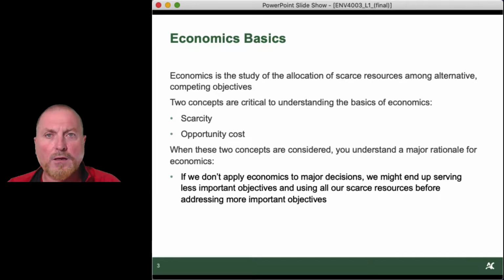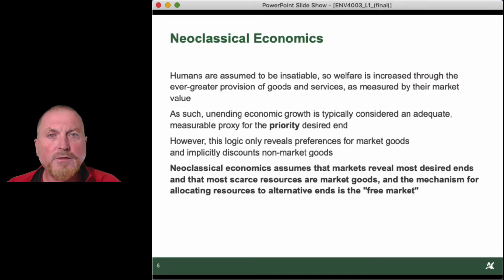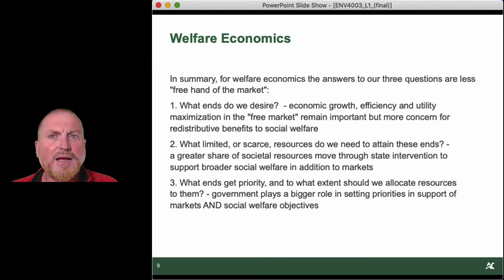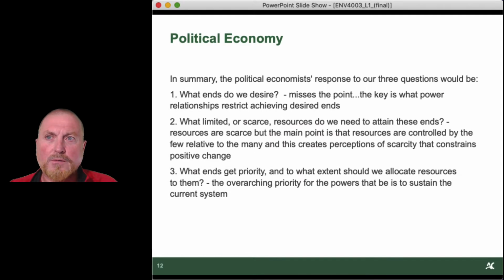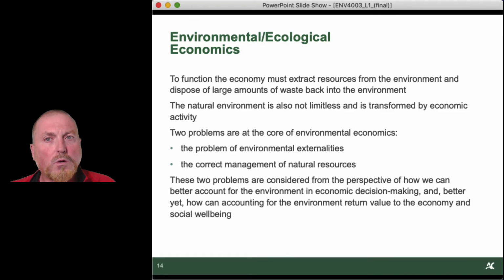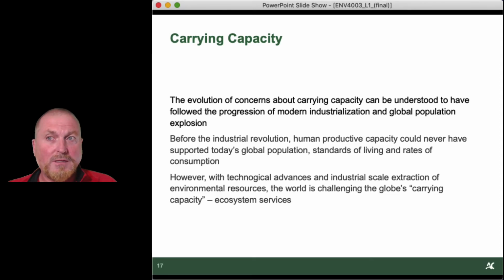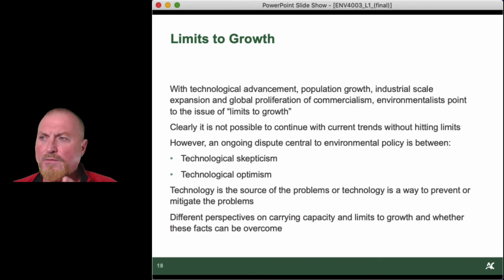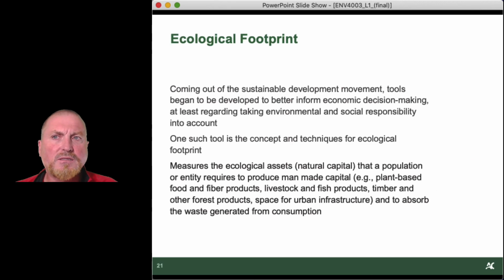ENV4003-Lesson 1: Conceptual Frameworks